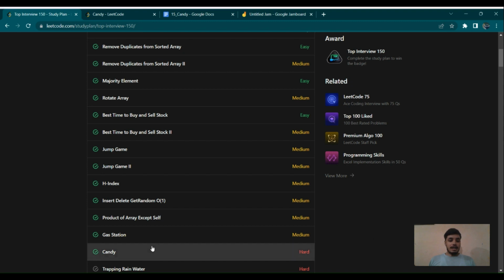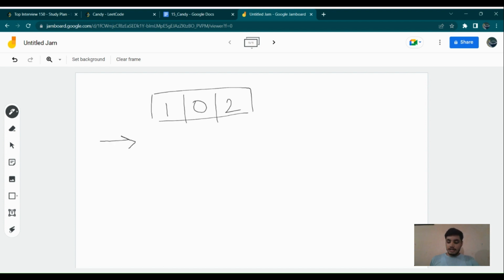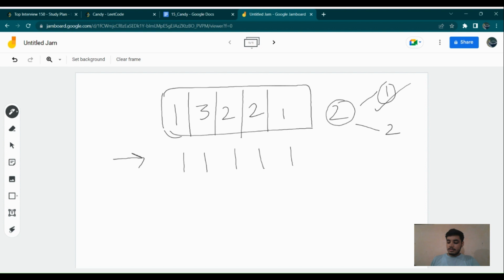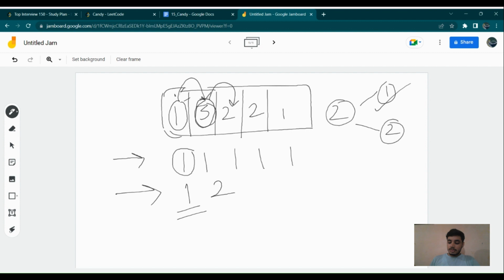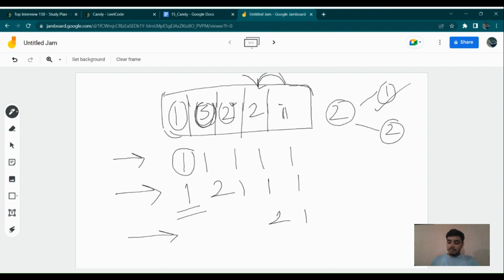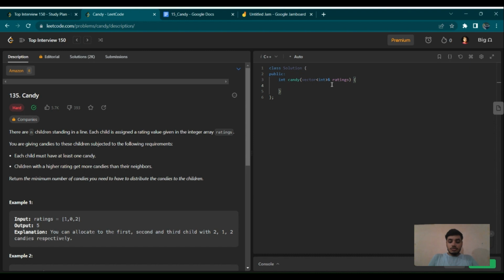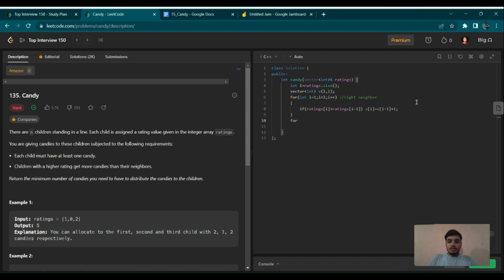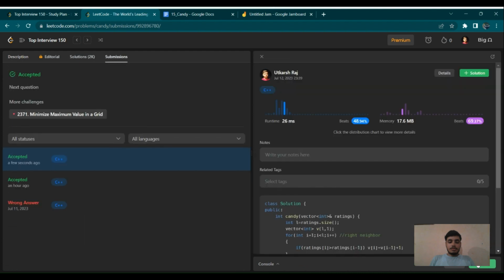Candy #15 | LeetCode Best Explained and Solved with Notes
In this informative LeetCode solution video, we tackle the popular "Candy Distribution" problem. If you're preparing for coding interviews or simply looking to improve your problem-solving skills, this tutorial is perfect for you!

The Candy Distribution problem involves distributing candies to a group of children. Each child must receive at least one candy, and children with a higher rating should receive more candies than their adjacent peers. The task is to find the minimum number of candies needed to satisfy these conditions.

Our expert instructor dives deep into the problem, providing a step-by-step breakdown of the optimal solution. They walk you through various approaches, explaining their pros and cons, and ultimately guide you towards an efficient solution strategy.

To fully grasp the question and follow along, make sure to check out the LeetCode question description